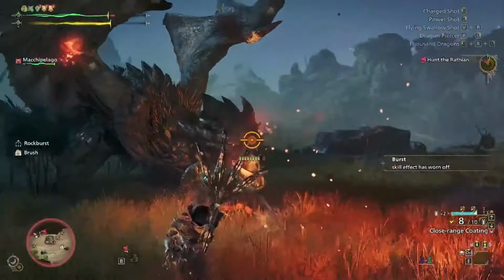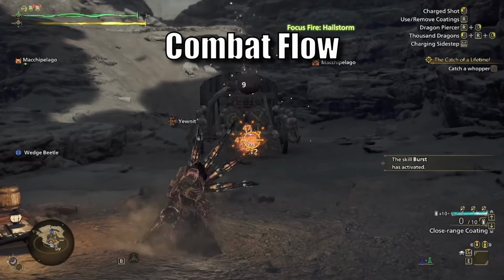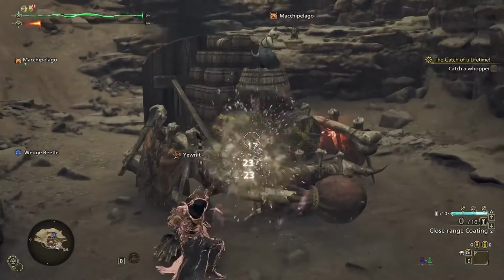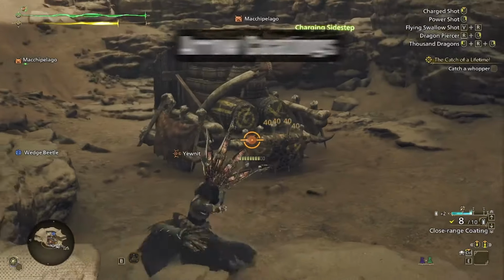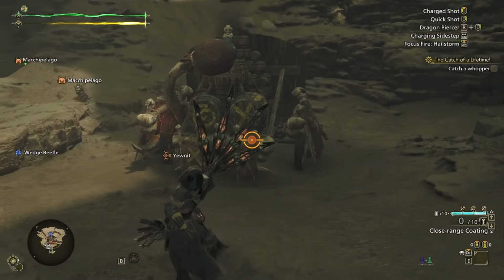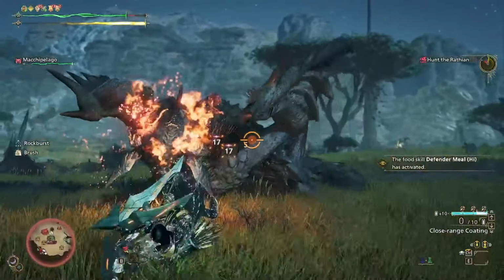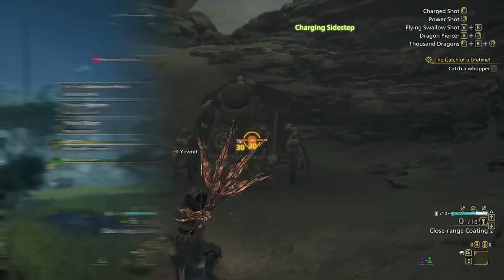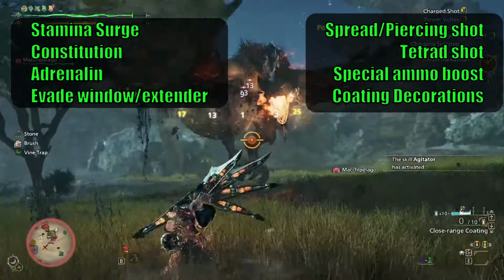An ACTUAL Beginner Monster Hunter Wilds BOW Guide (PC, Xbox, & Playstation)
A Monster Hunter Wilds bow guide that’s tailored for brand new Monster Hunter Wilds bow beginners. This monster hunter wilds bow guide is perfect for beginners who are curious about how to play bow monster hunter wilds, which is one of the best weapon monster hunter wilds. This monster hunter wilds guide is made for both pc, xbox, and playstation players as we have the controls for keyboard and controller for every move. Easily learn the basics for one of monster hunter wilds best weapons in a fraction of the time as other videos.

Timestamps:
0:00 Intro
0:43 Controls for all platforms
0:56 Recommended Control Rebinds/Settings
1:37 Bow Overview
2:04 Basic Combat Flow & Key moves
2:37 Bow Charge Level
3:47 Basic Dash Dancing
4:27 The Trick Arrow Gauge
4:56 Arrow Coatings & What They Do
5:40 Misc./Special Bow moves
7:37 Bow Stamina Management
8:46 Basic fBow Combos
10:11 Tips & Tricks